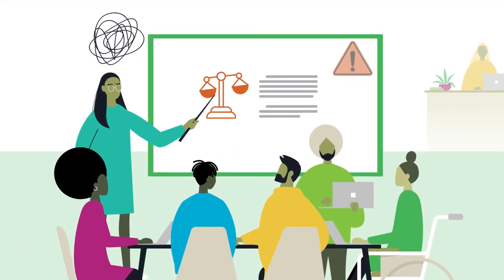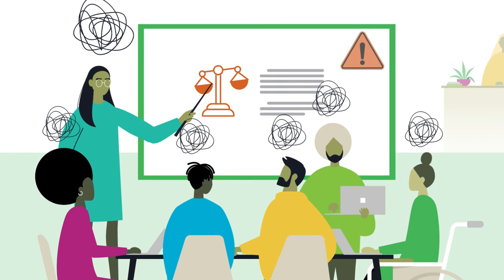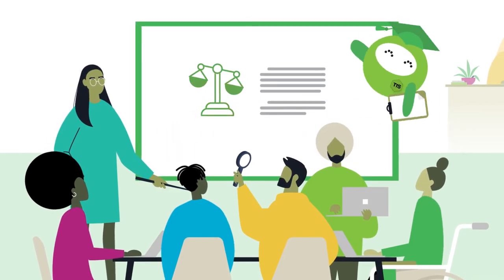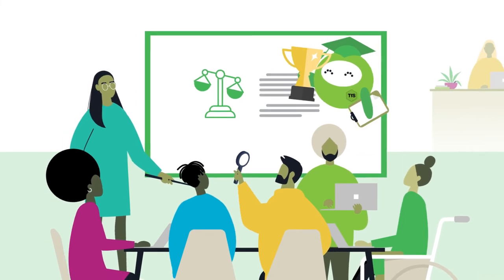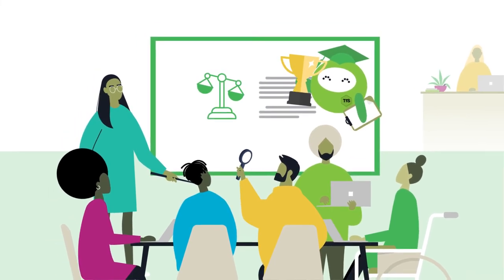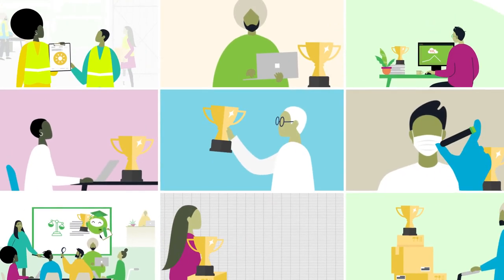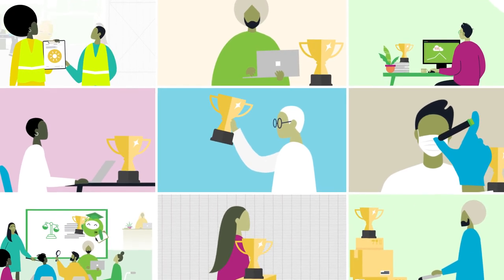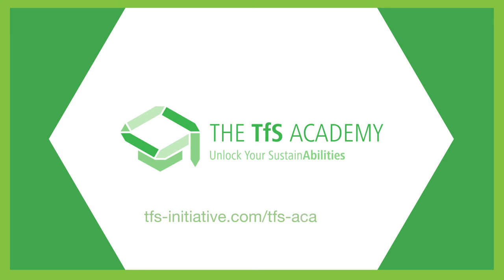Unlock Your SustainAbilities at the TfS Academy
With the launch of the TfS Academy, member company and supplier employees will find hundreds of courses in seven languages—from key concepts to the latest in sustainable procurement trends—free of charge.

Thanks to a wide range of courses also varying in length and depth, the TfS Academy will enable you to learn at your own pace, while complementing and building on your existing skillsets within the topics that interest you most.